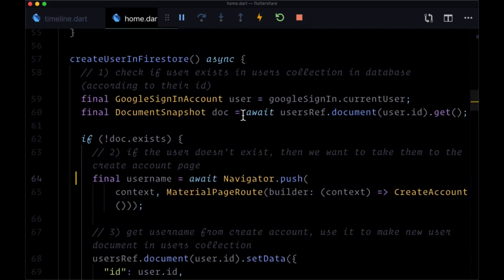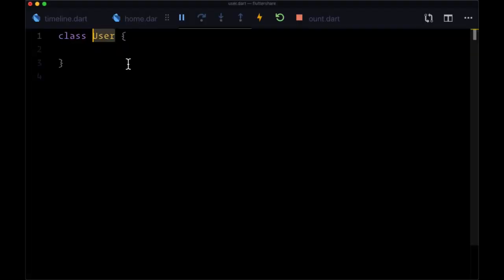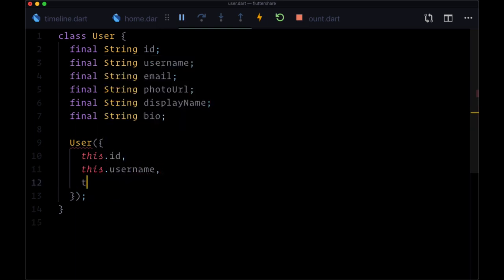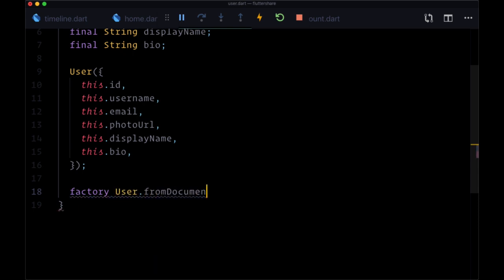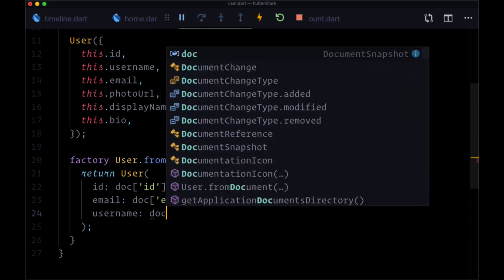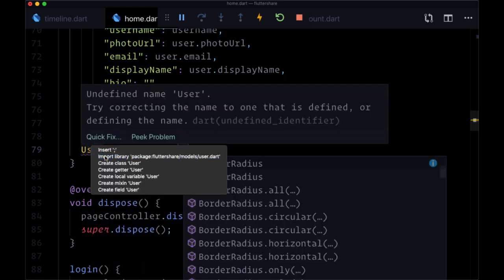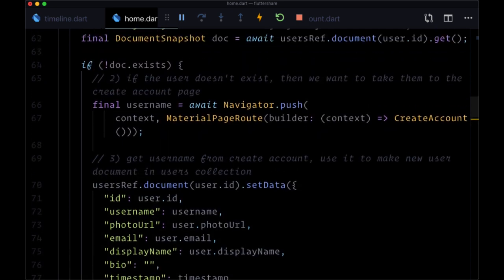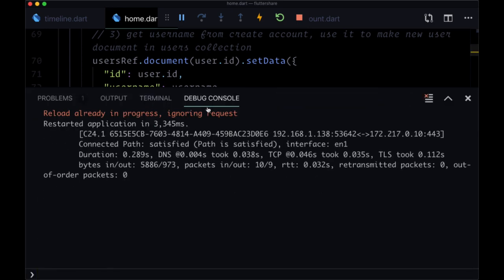22# Creating a User Instance from Document Snapshot in Firestore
Creating a User Instance from DocumentSnapshot in Firestore